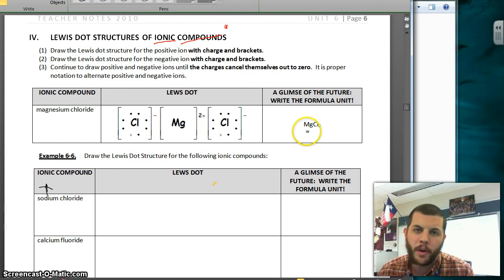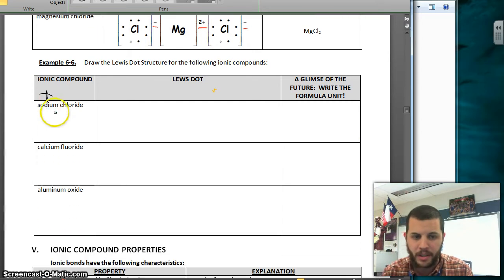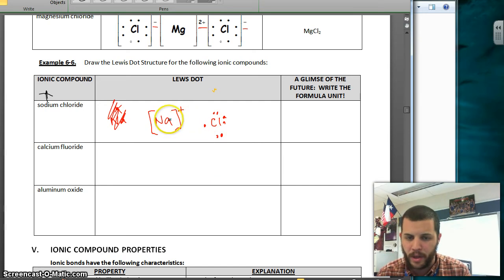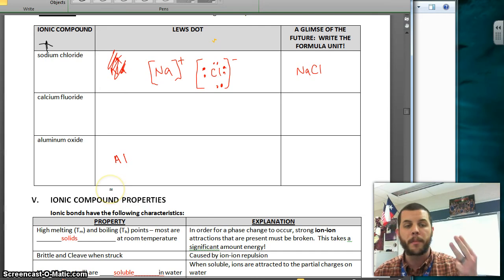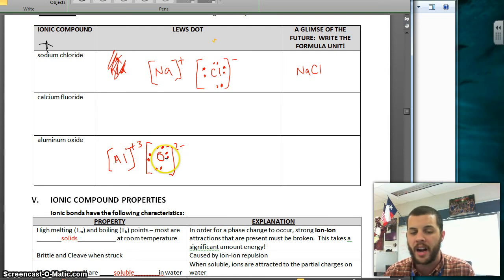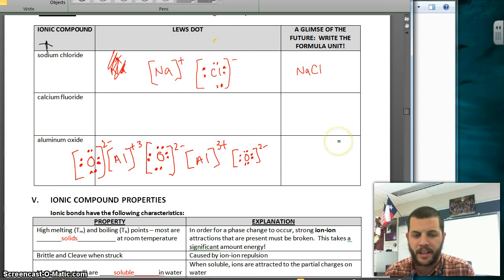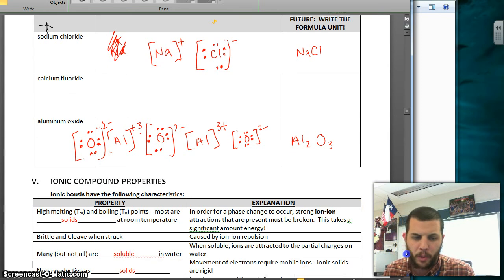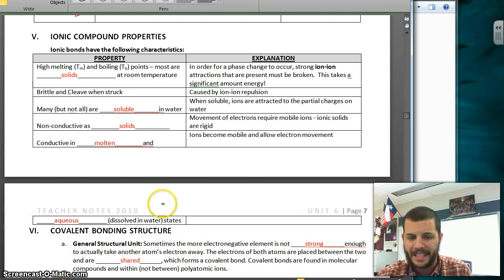4 LDS ionic compounds